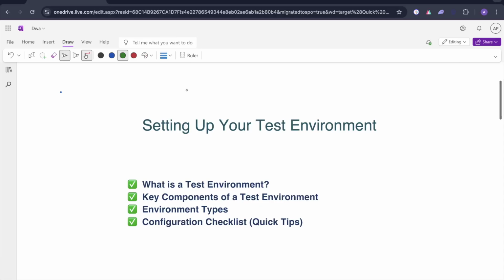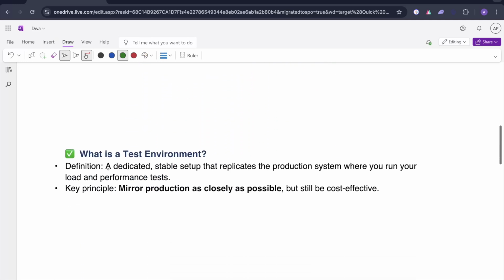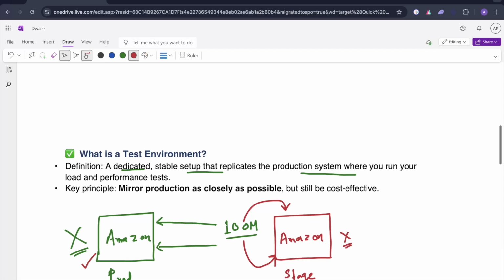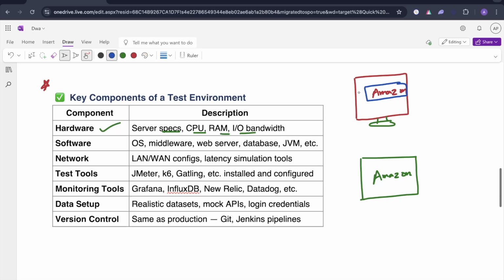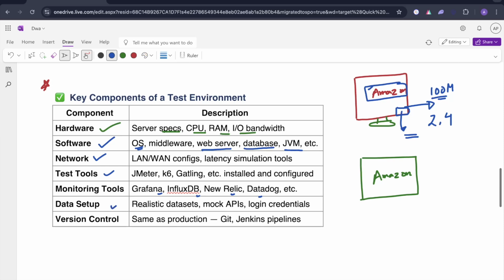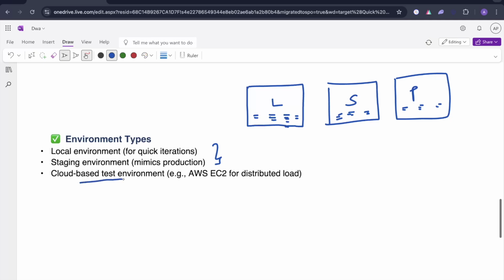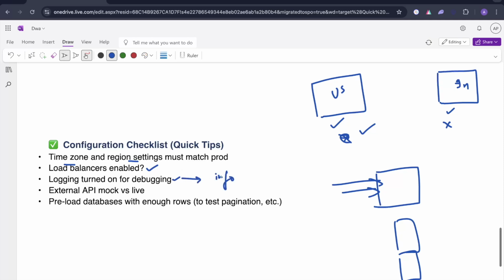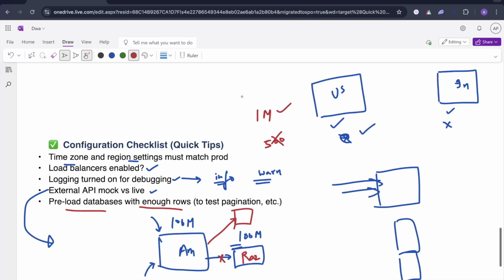Test Environment Setup Explained 🔍 | Everything You Need Before Running Load Tests!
Setting up your test environment is the first and most crucial step in your performance testing journey. In this video, we’ll guide you through the complete process of configuring a reliable and production-like test environment using popular performance testing tools like JMeter, k6, Gatling, and LoadRunner.

You’ll learn:
✅ What is a test environment and why it matters
✅ How to replicate production conditions for accurate load testing
✅ Essential components: hardware, software, network, test data, and monitoring tools
✅ Best practices for setting up your staging or cloud-based test environments
✅ Common mistakes to avoid while preparing your environment
✅ Tool-specific setup examples (JMeter, k6, LoadRunner)

This video is part of our complete **Performance Testing Playlist** where we go from beginner to expert in 50 videos! Ideal for QA engineers, SDETs, performance testers, and developers preparing for real-world testing projects or interviews in 2025.